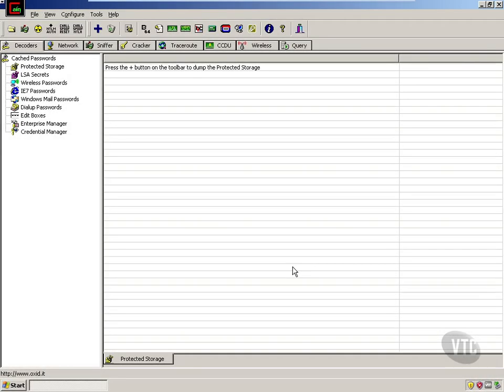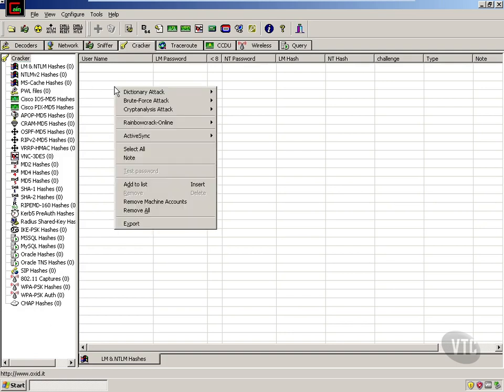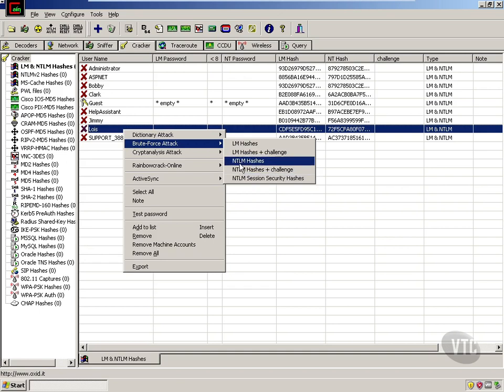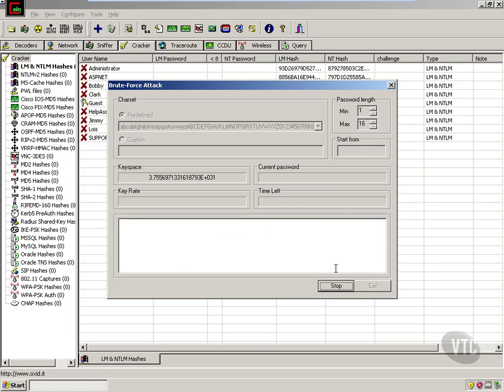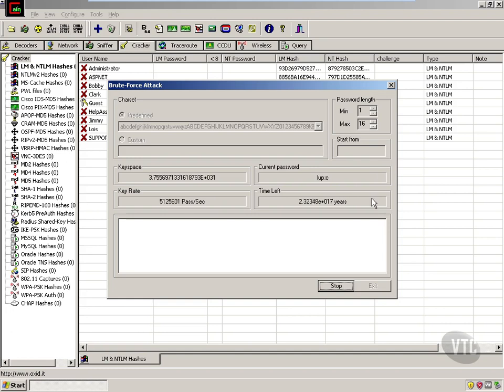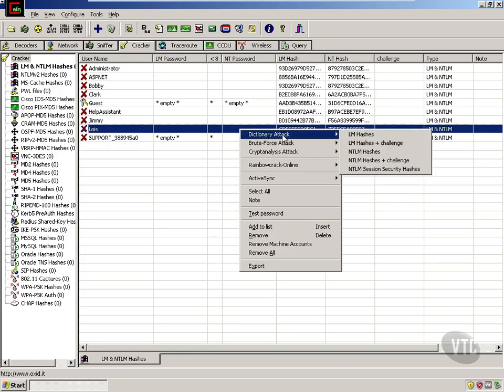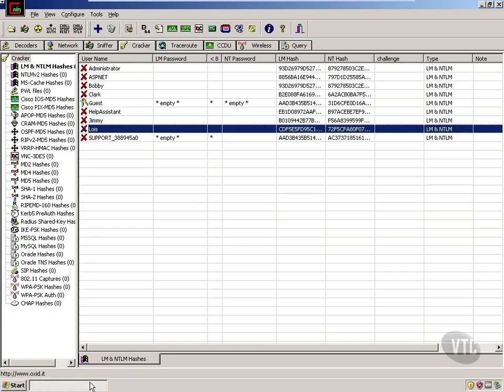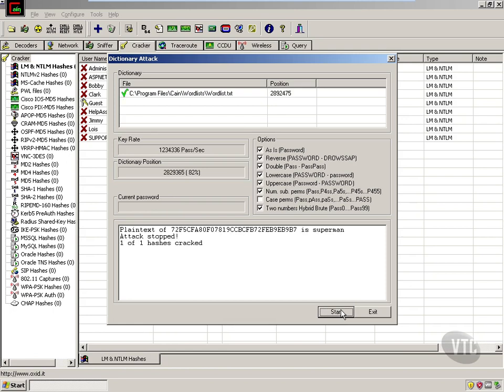039 Cracking Demo pt 1